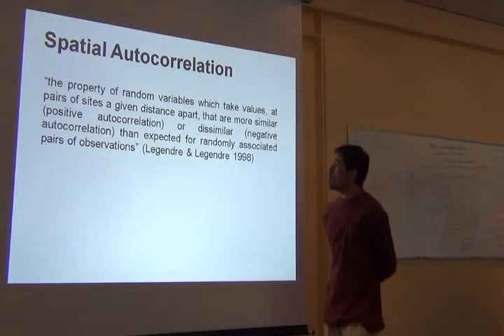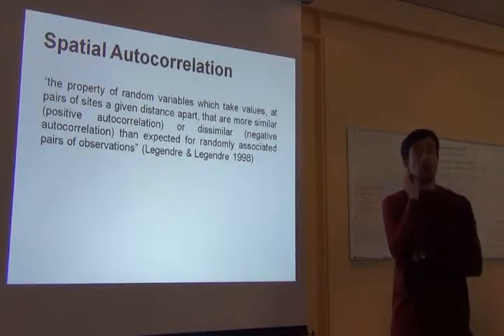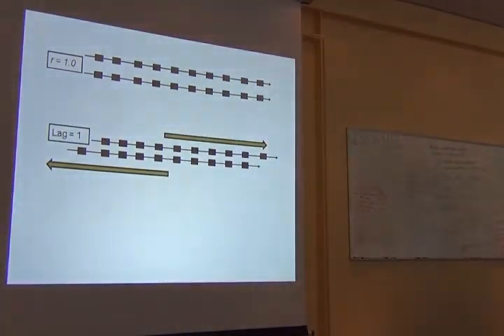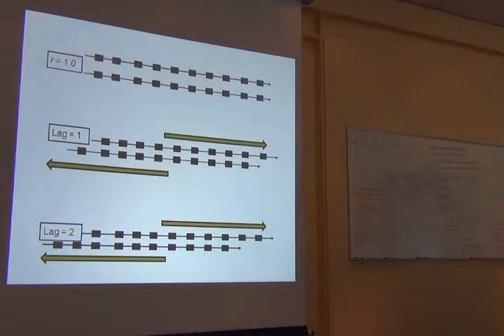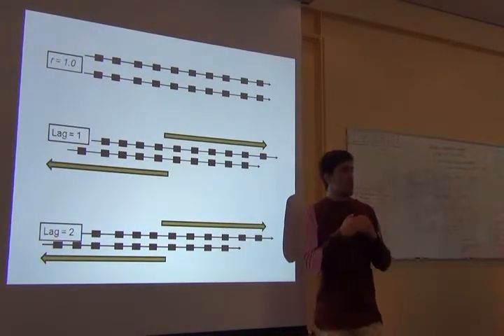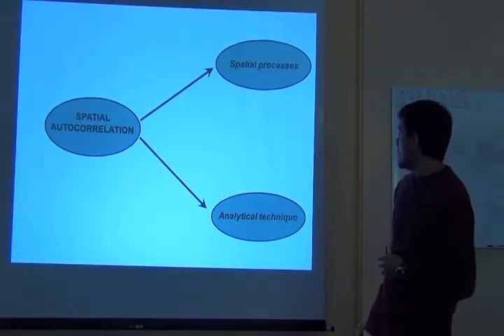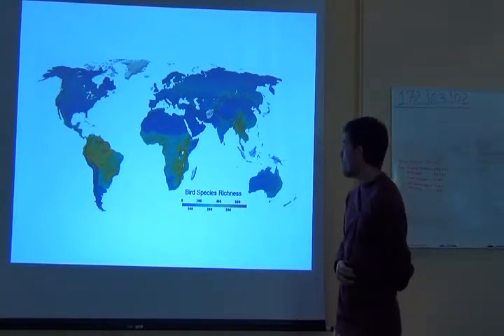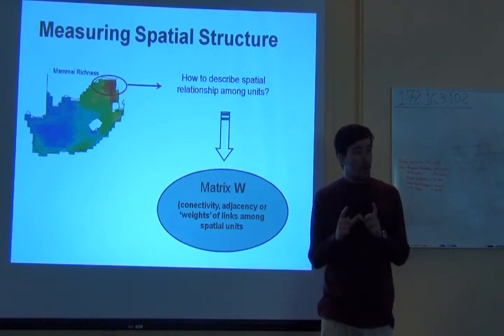BITC / Data Analysis - Thiago 8